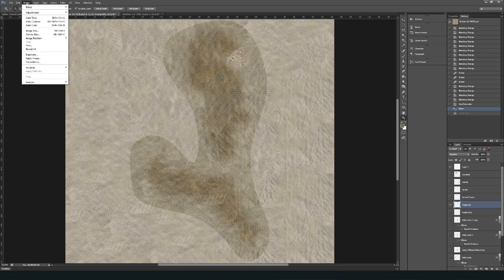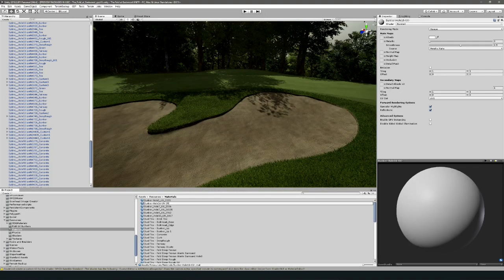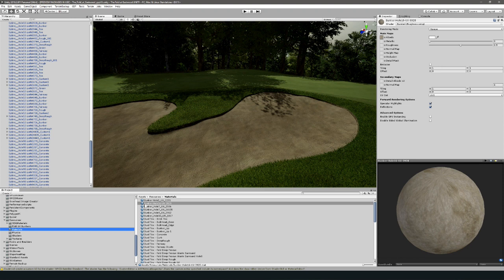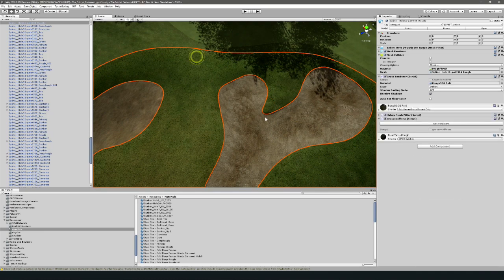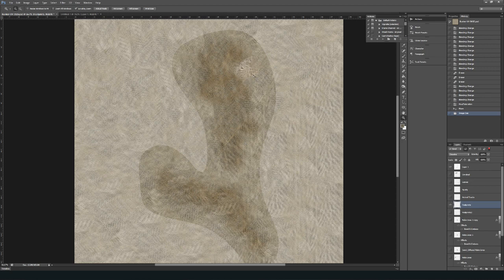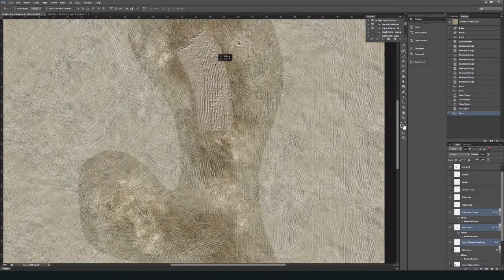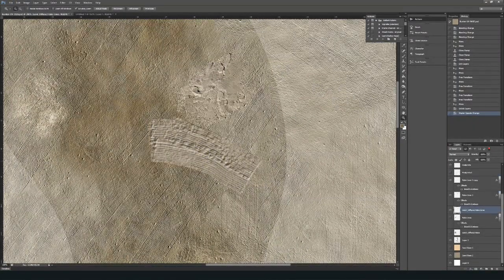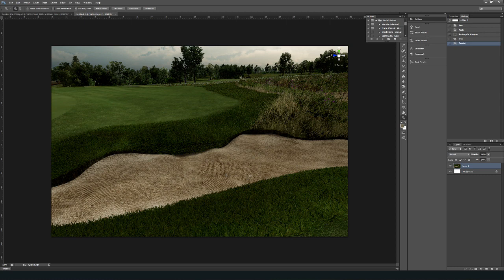GSPro - OPCD Advanced Bunker Texturing Part 3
Creating the Material in Unity and Apply the first texture!

DO ALL INTRO VIDEOS FIRST!!! OPCD None to Done Series *

GOOD EDUCATION!